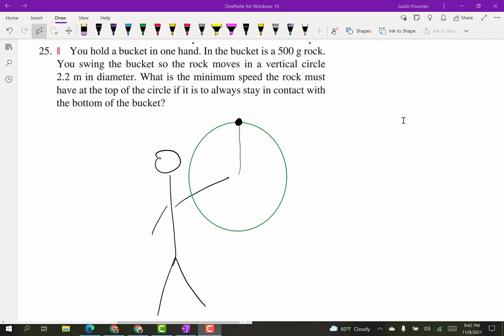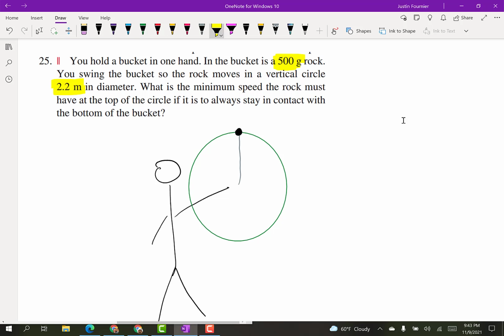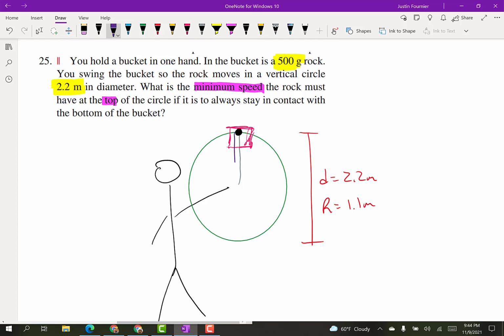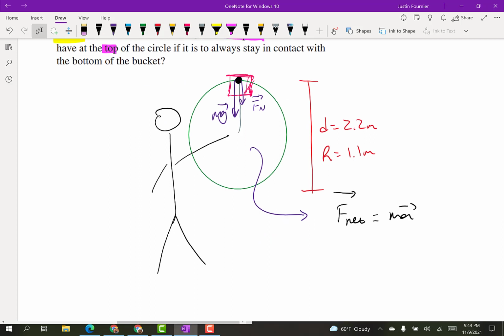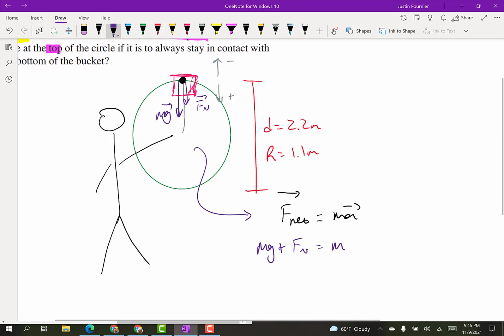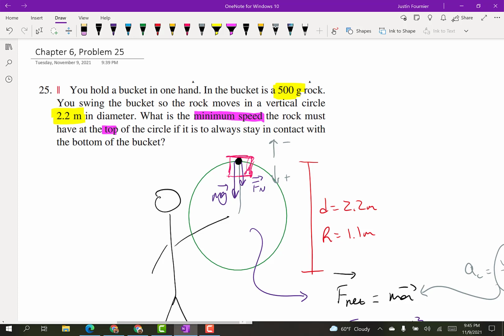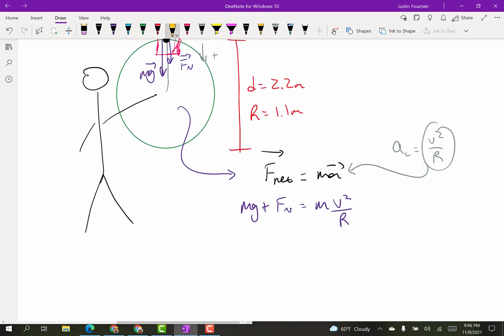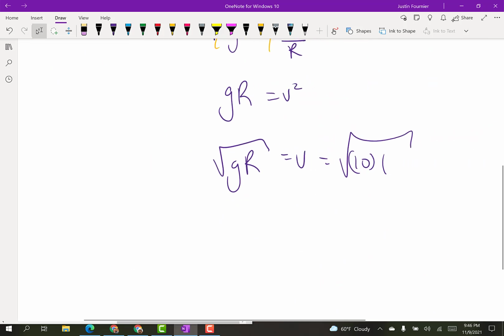HP Chapter 6, Problem 25